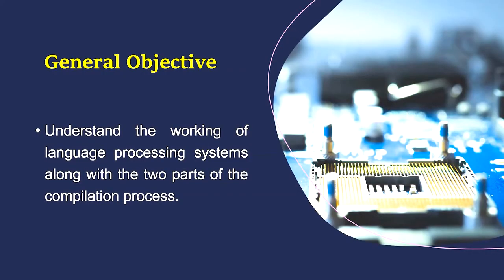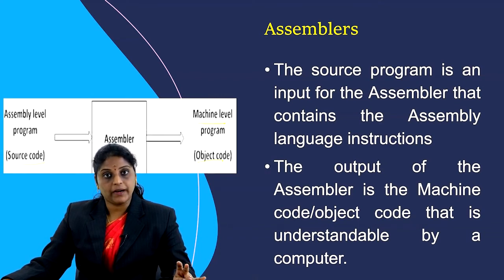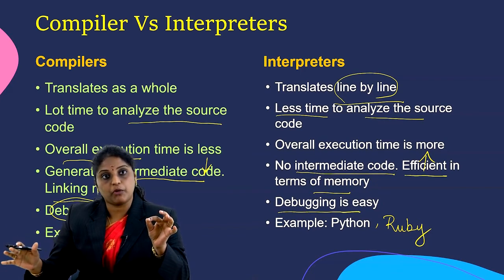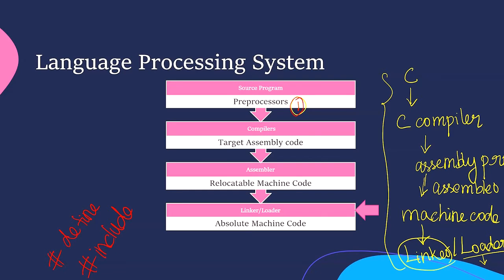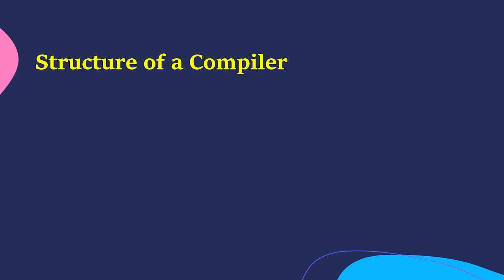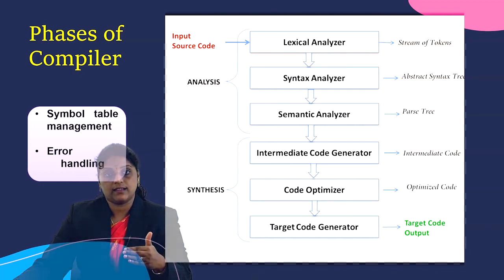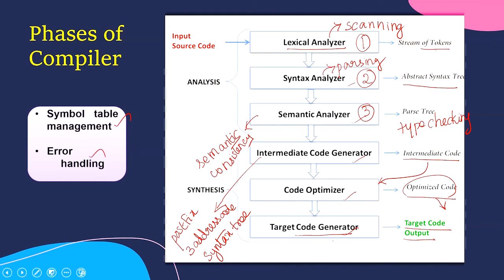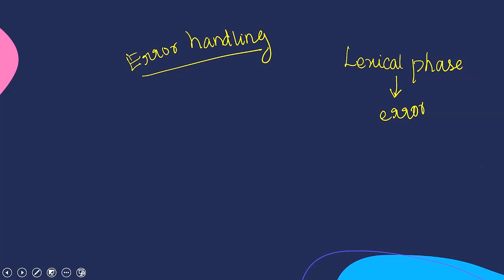Compiler Design_ Unit 1 topic1